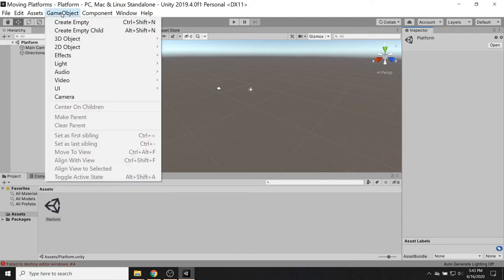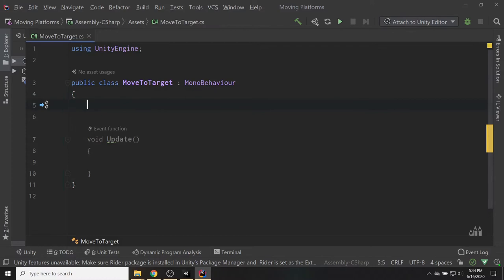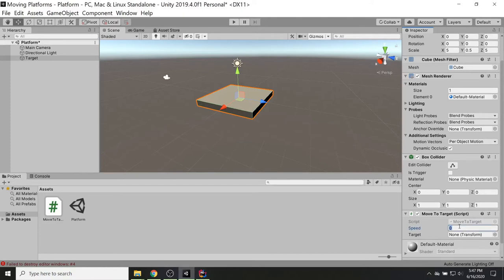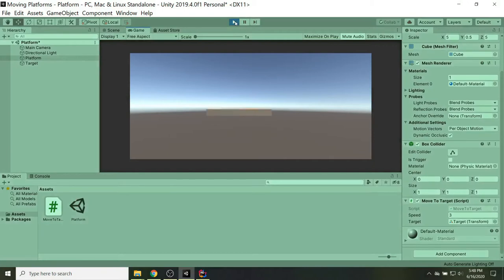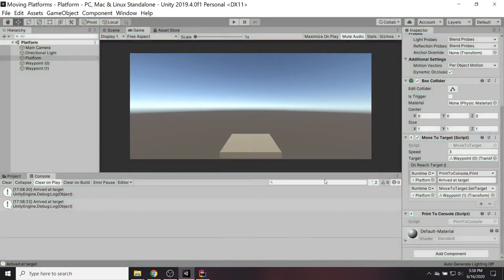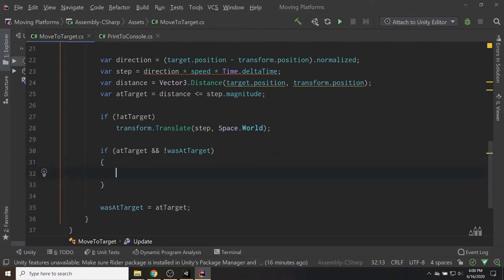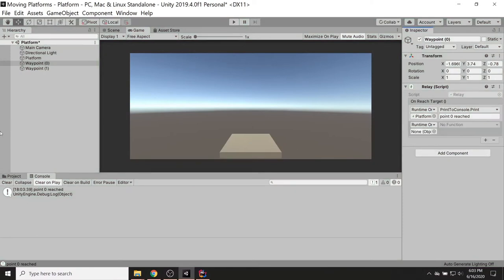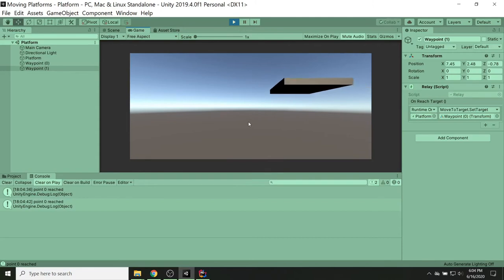Moving Platforms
Create a moving platform that can cycle between waypoints (in forward or reverse order), move between random waypoints, move to specific waypoints, and optionally pause or react in other ways when reaching any given waypoint.

All of the above functionality was a byproduct of an open-source character controller I am working on, which can be found Feel free to use that project, in whole or in part, however you like, and pull requests are encouraged.

The code in the project is slightly different from in the videos in order to handle some edge cases and extra features that I felt were beyond the scope of this video.  The error where the platform occasionally gets stuck after pausing is fixed in this video (and also in the repository version).